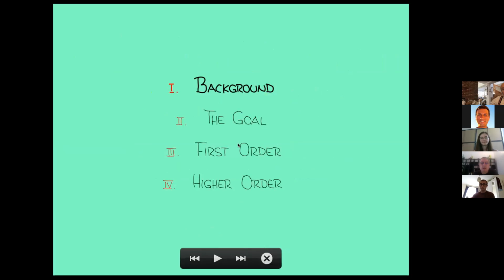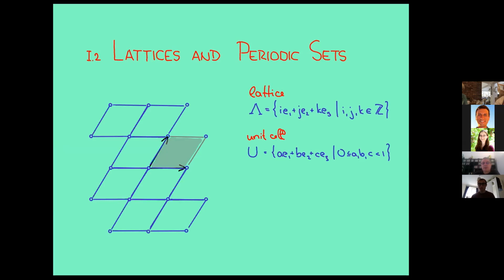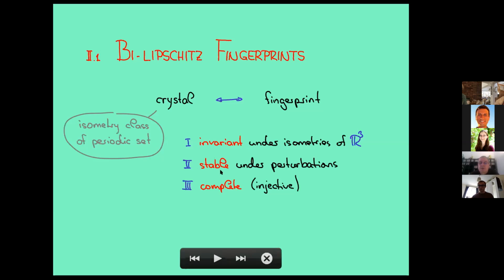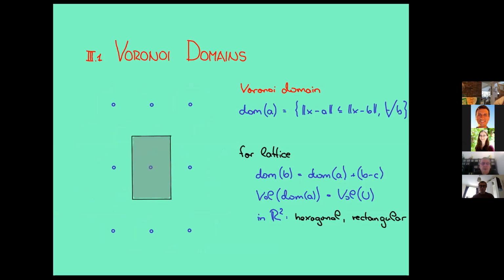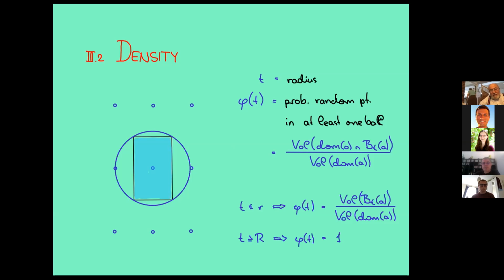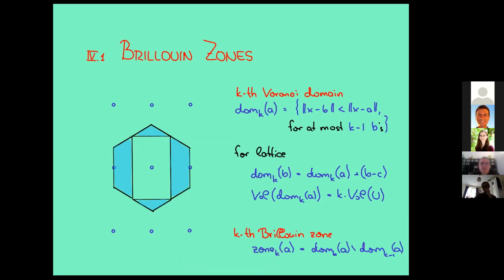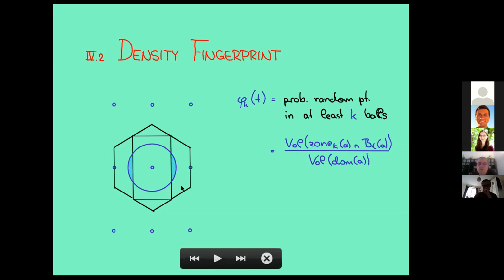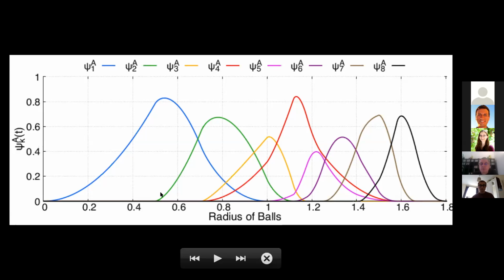MACSMIN 2020 Density Fingerprint by Herbert Edelsbrunner